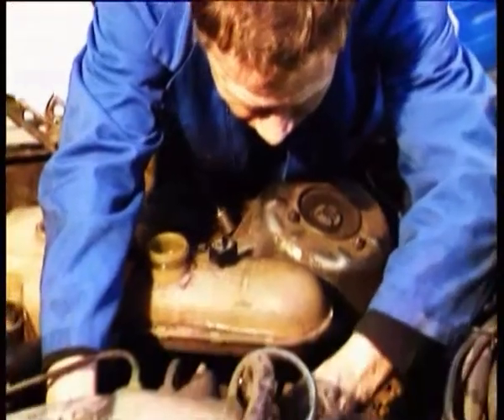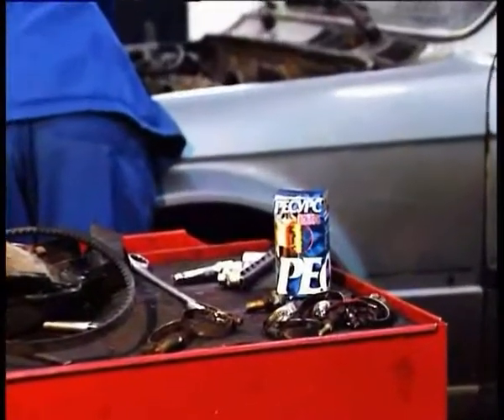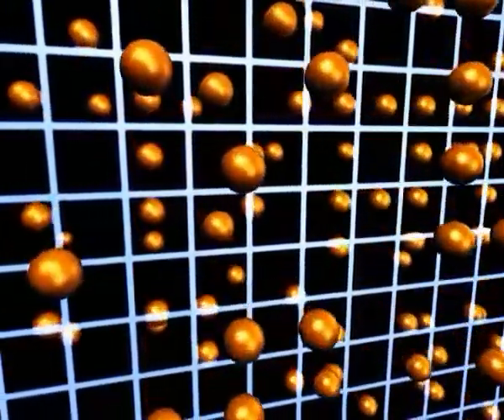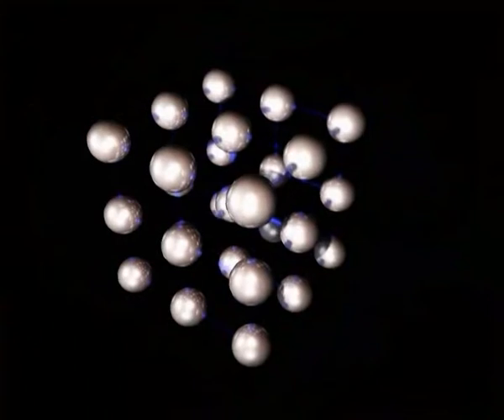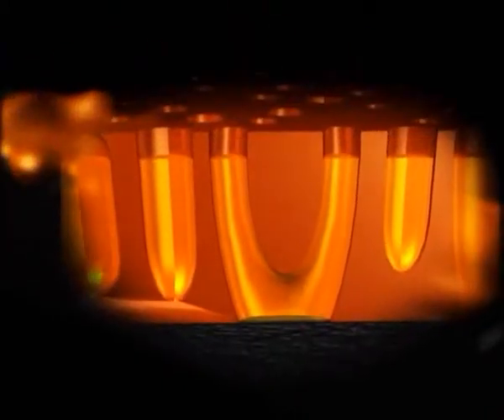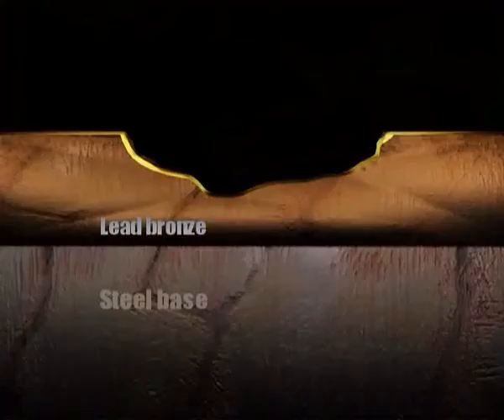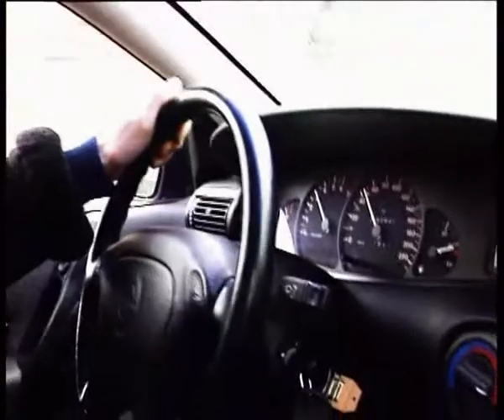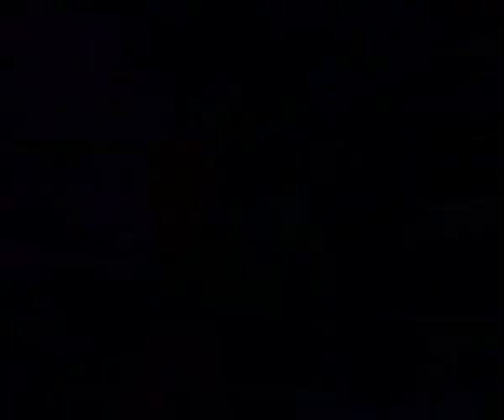resurs-film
What is an ACTIVE METAL RESTORER?

RESURS extends service life and maintenance rates of internal combustion engines, transmissions, industrial engines and gears as well as compressors and bearings. It is aimed to be added into the motor or transmission oil. Remetalizers contain metal nano particles that restore engines worn surfaces, protect the engine from overheating and during cold starts. Remetalizers are compatible with all types of oil and dont change chemical or physical characteristics of oil.

ACTIVE METAL RESTORER RESURS provides FUEL ECONOMY of 7-10%